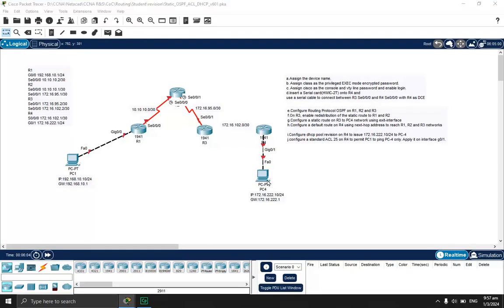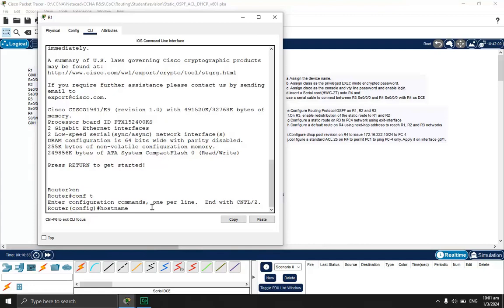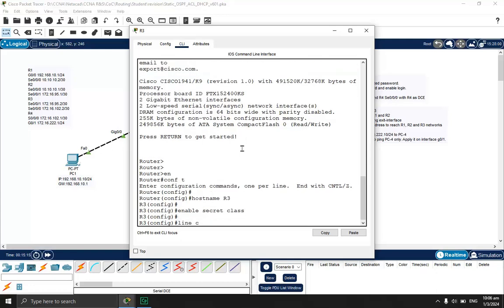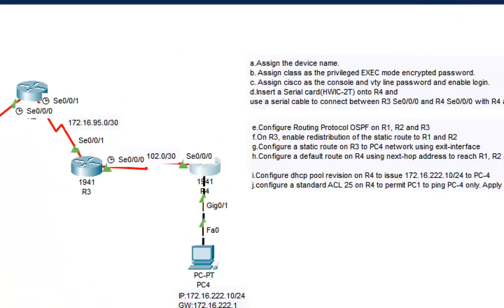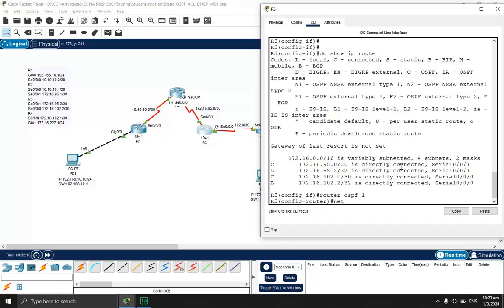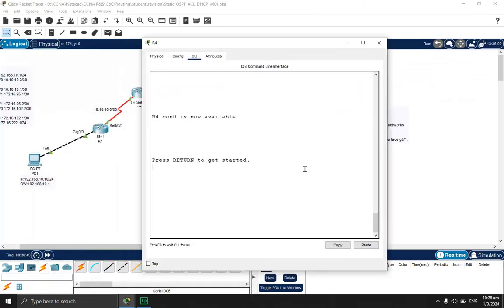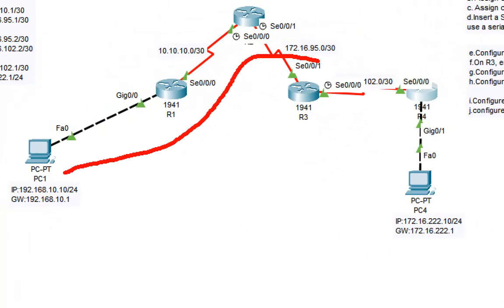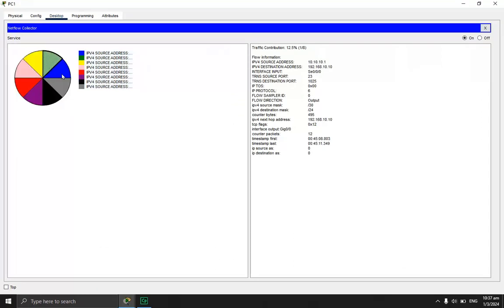CoC Route Revision